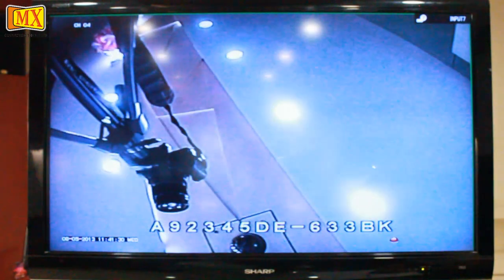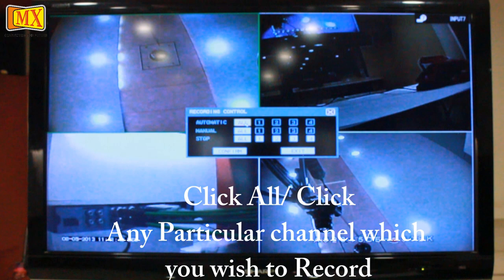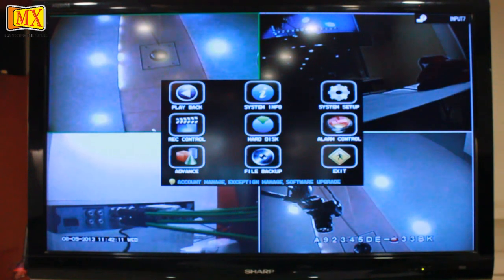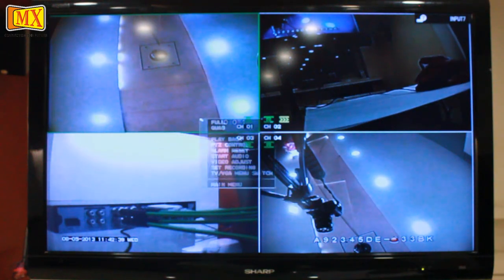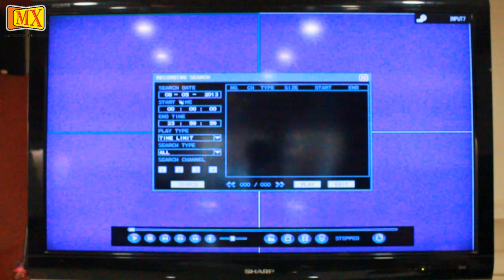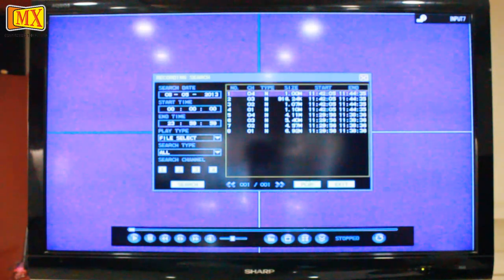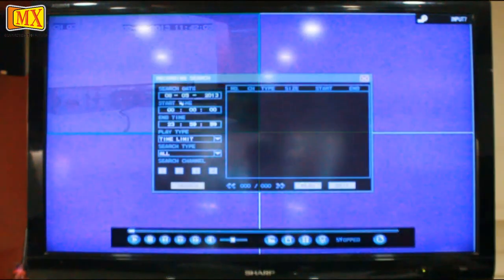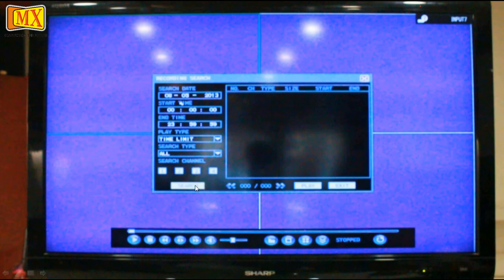How to Set Record & Playback Recording in CCTV Camera Via DVR